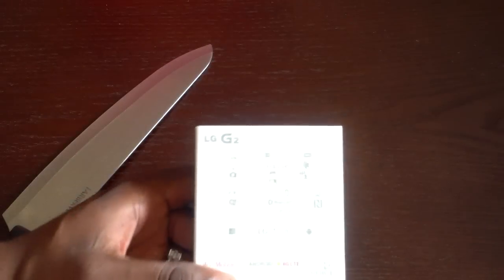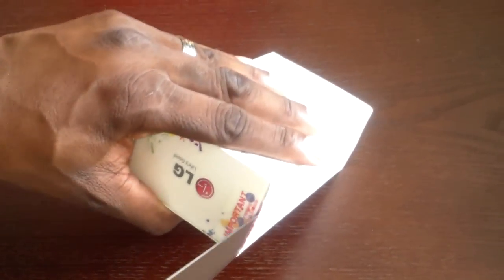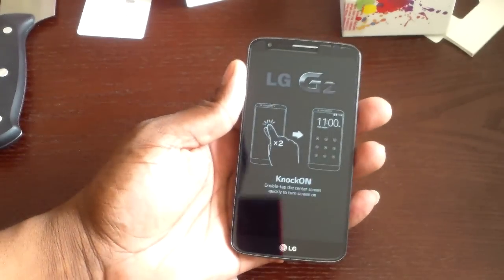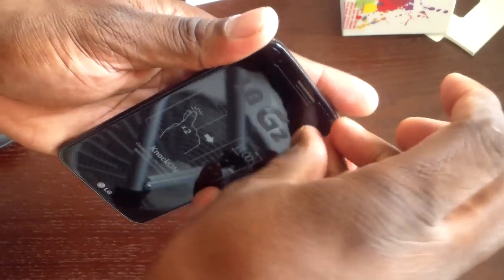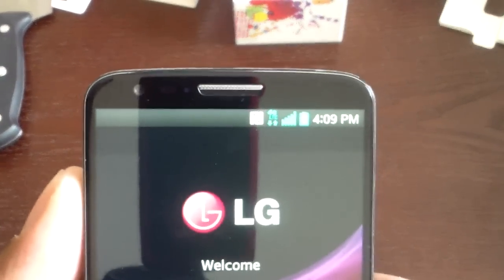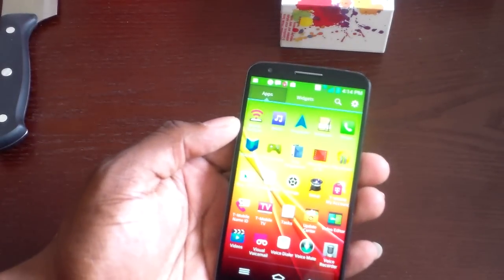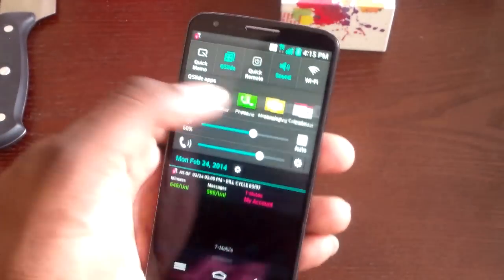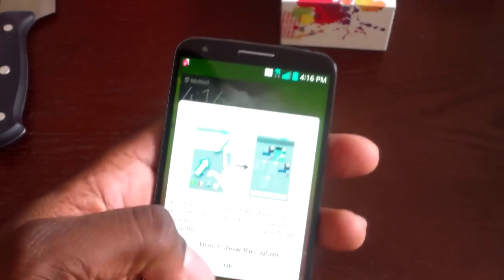Official T-Mobile LG G2 (UNBOXING) and Hands on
I'm a techy on the side, with lots of toys to play with. I buy nearly every device that hits the market, so that you can have a REAL review.  Join me, in my quest to be one of the best reviewers you will ever know.